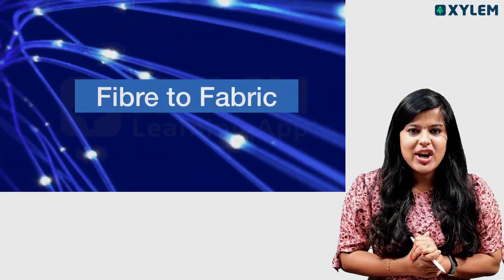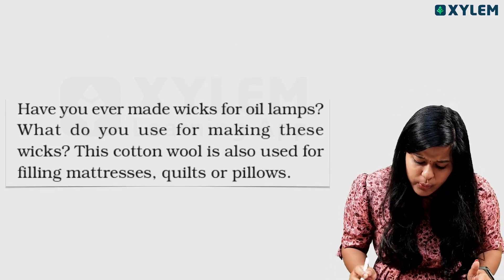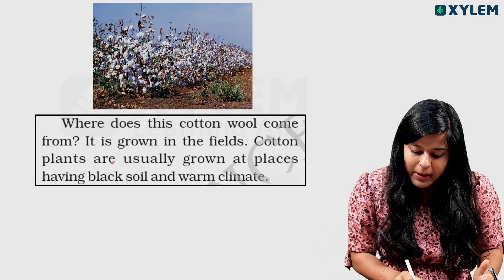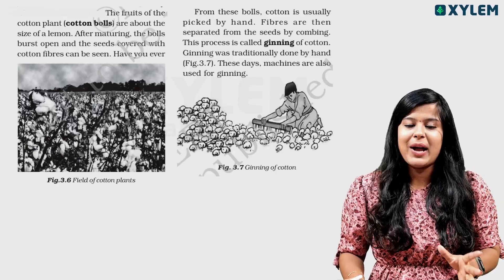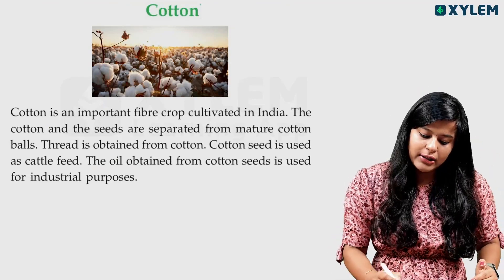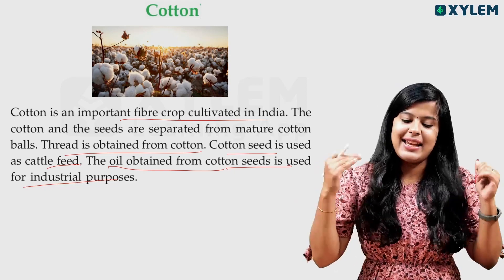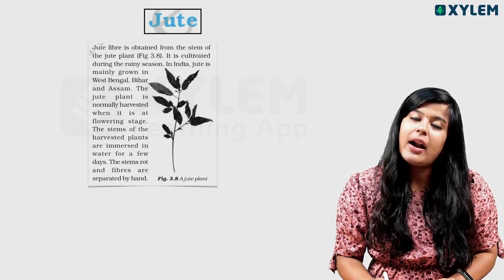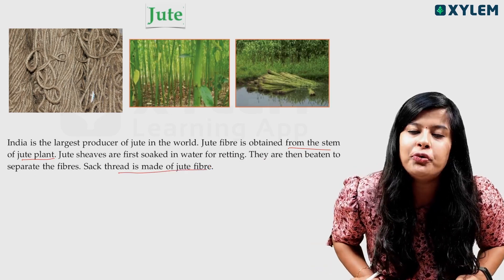Class 6 CBSE Chemistry | Unit : Fibre to fabric Must watch video | Xylem Class 6 CBSE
Welcome to Xylem Class 6 CBSE - Your Gateway to Knowledge 💫
Here, we aim to provide high-quality educational content and live videos to help students in Class 6 CBSE excel in their studies specially curated for Class 6 CBSE students.

Subject:- Chemistry - Unit: Fibre to fabric Must watch video - In this video, we're going to explore the fascinating world of chemistry, where we explore the remarkable journey from 'Fibre to Fabric.' This educational odyssey is a must-watch for Class 6 CBSE students!. You can expect Dive into the captivating chemistry behind textiles, Unravel the secrets of how fibers are transformed into fabrics., Explore the wondrous world of fabrics, their types, and uses, Great news. With a commitment to clarity and effective learning, this video simplifies the material and provides you with valuable insights to boost your confidence and mastery.
All The Best For All Students of Xylem Class 6 for Your Exam Day.